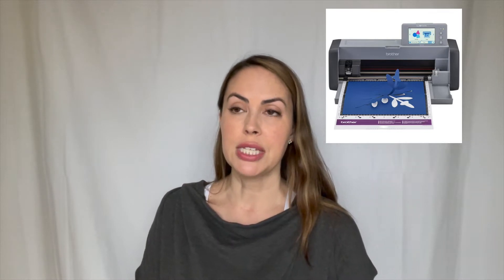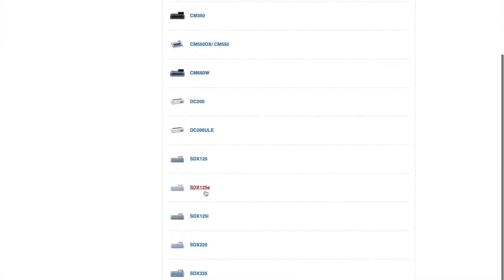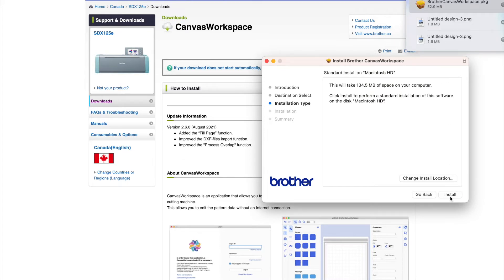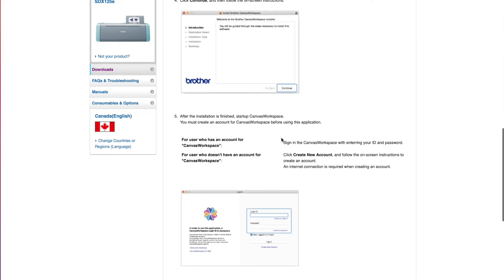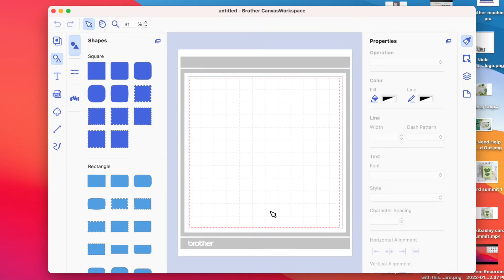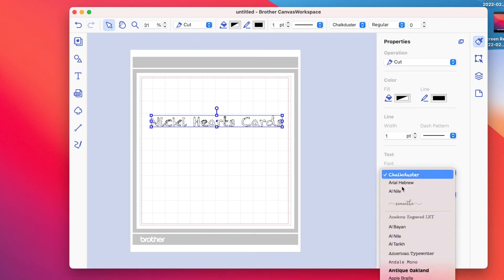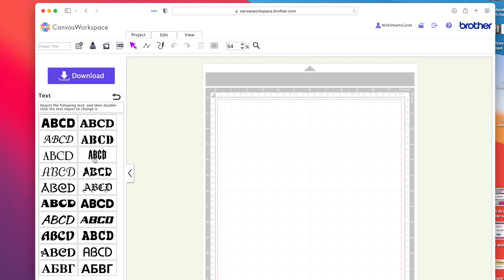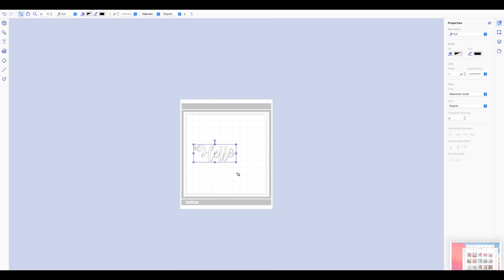How to Download the Brother Canvas Workspace OFFLINE version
Let's get the OFFLINE version of Canvas Workspace downloaded on your device. I will take you through the steps and compare/contrast some of the things I love about the offline vs online version.

If you are shopping soon, please click through my link to help me earn a small amount of commission at NO cost to you!

SHOP WITH ME:
All stores: